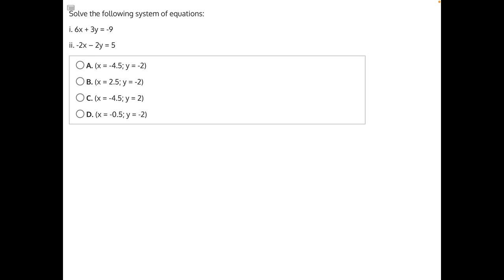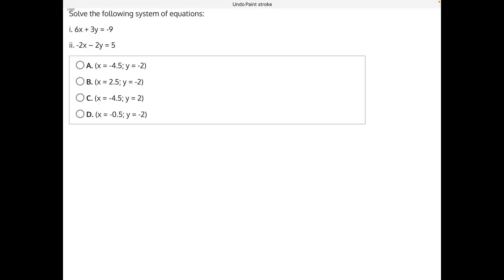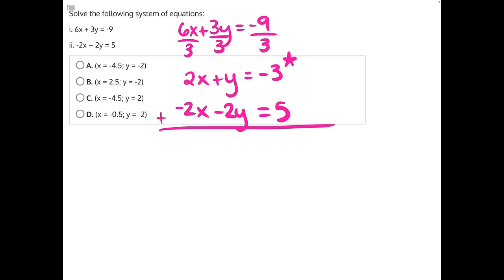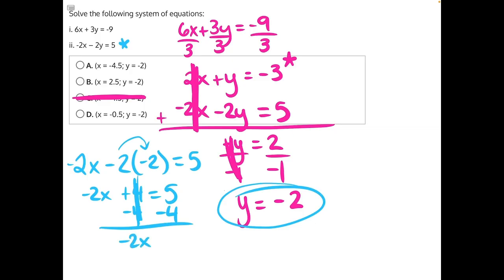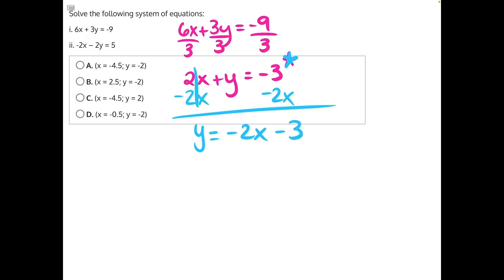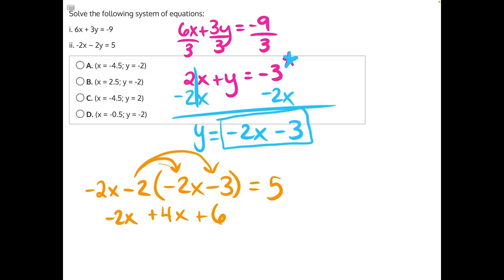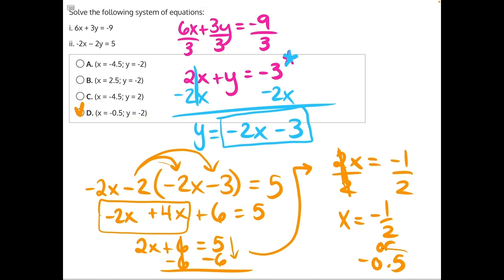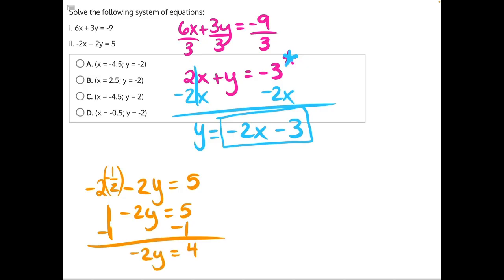Algebra Simulation 5 Solution 28